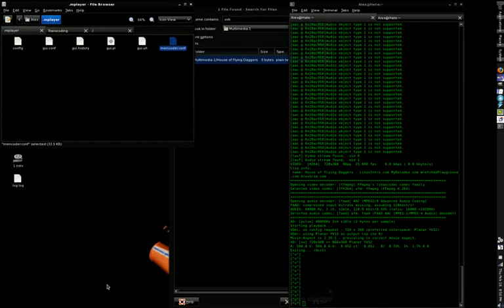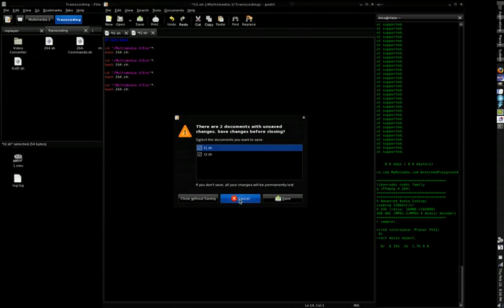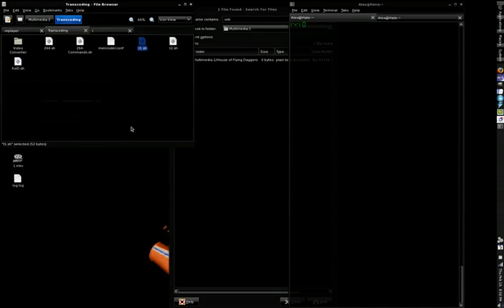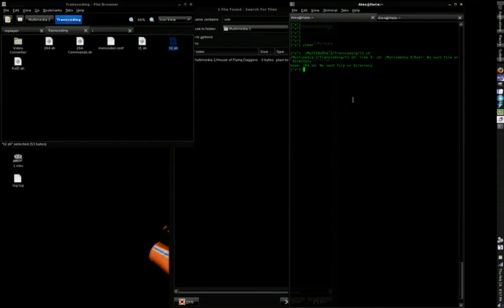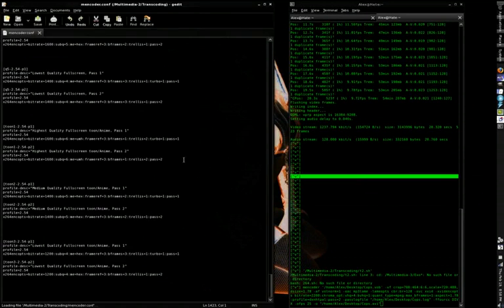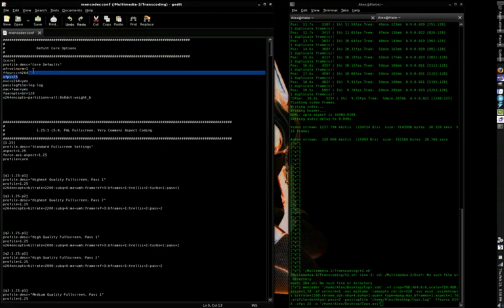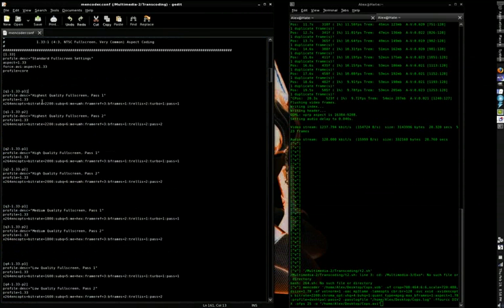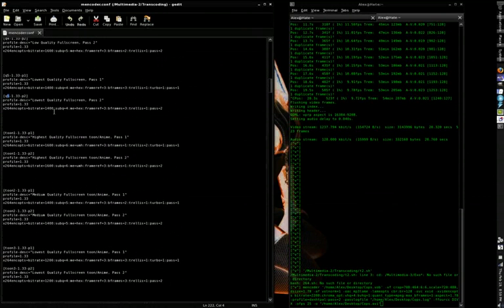Video Transcoding with Linux - 018